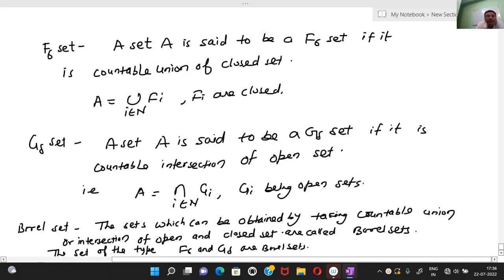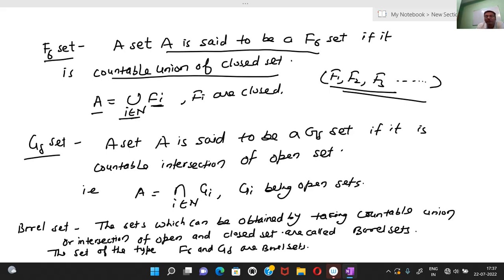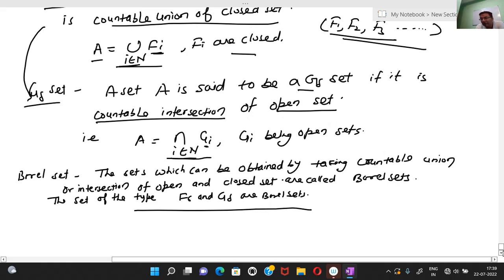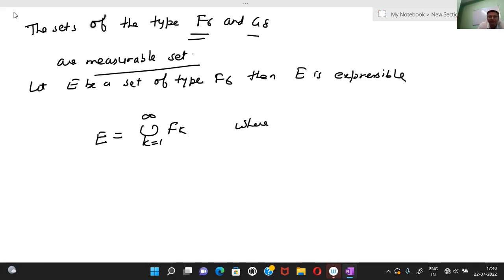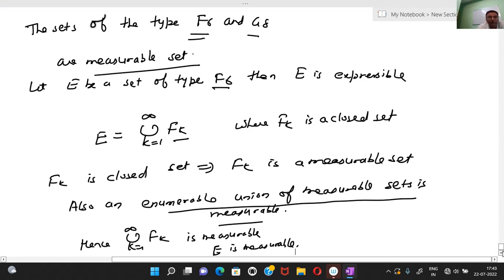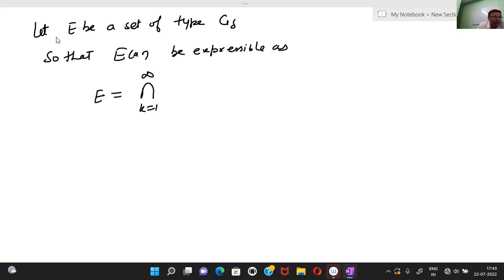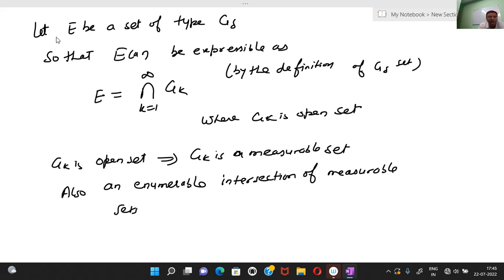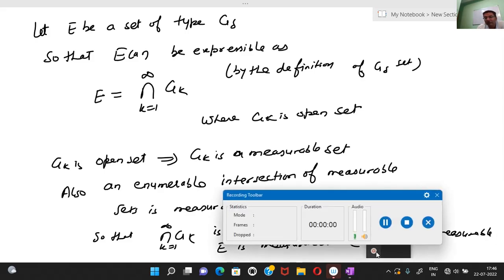F sigma and G delta measure theory